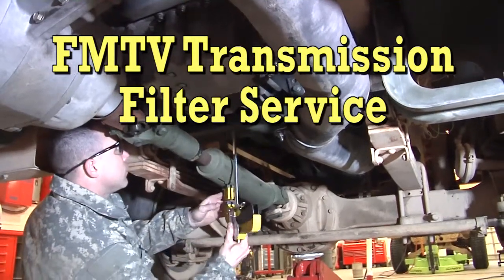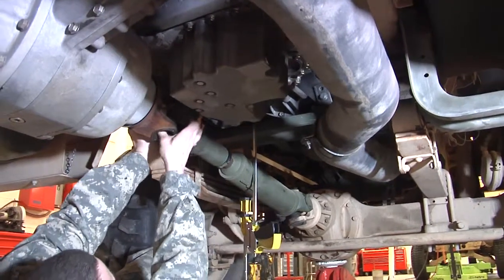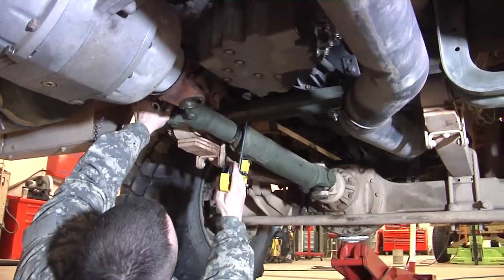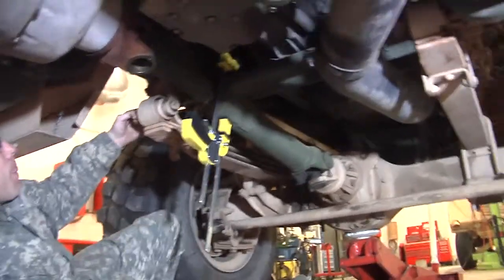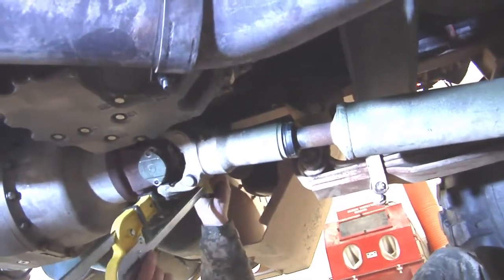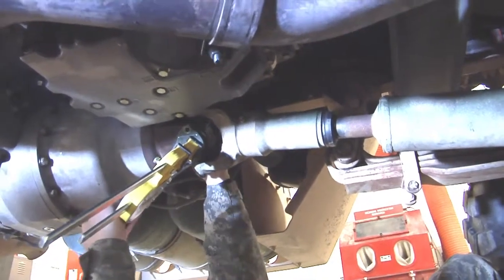How to service Transmission with the JackClamp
How to easily service FMTV transmission filter with JackClamp safely without assistance.